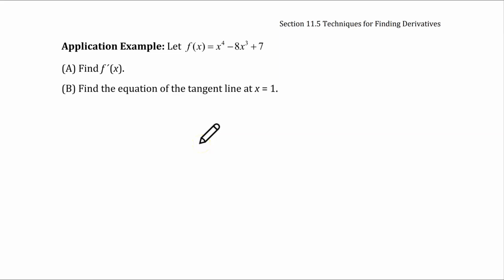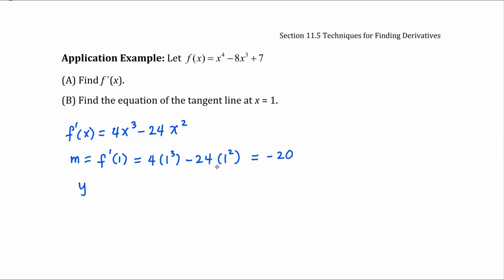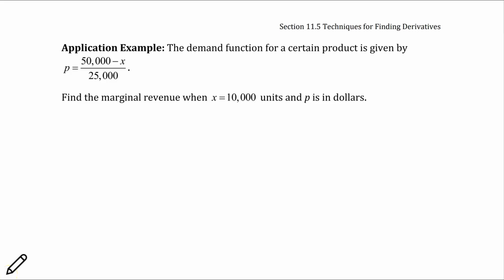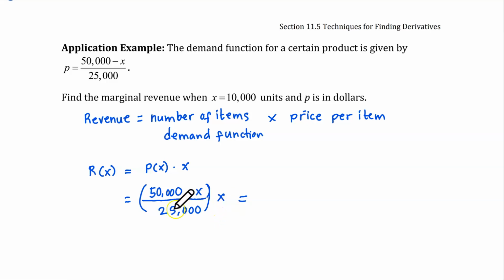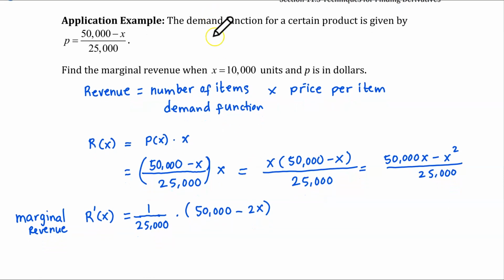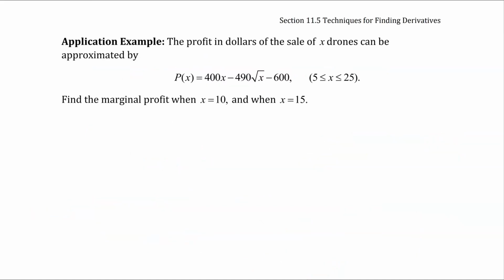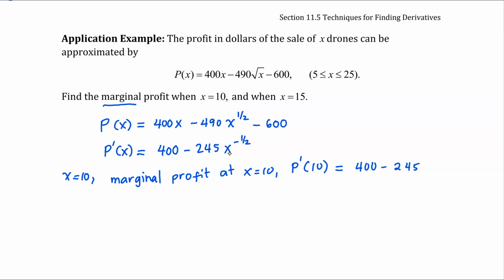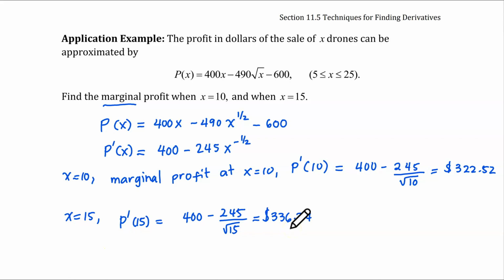Applications of Derivatives